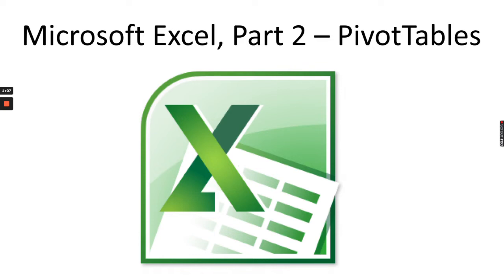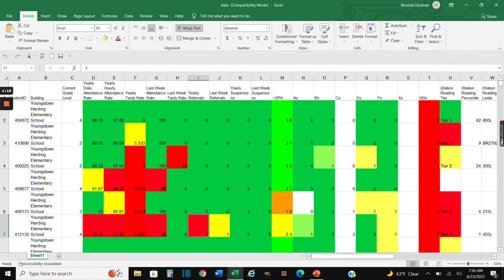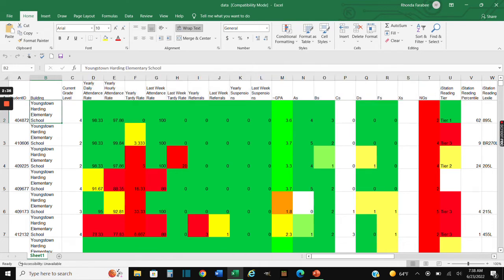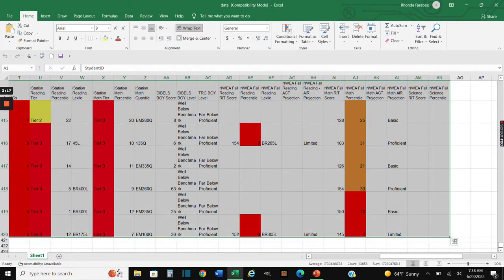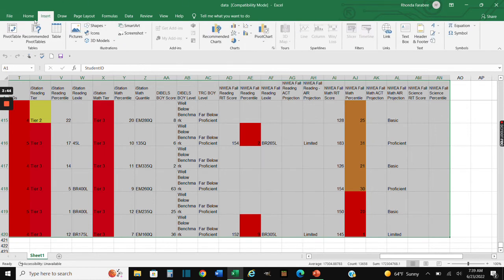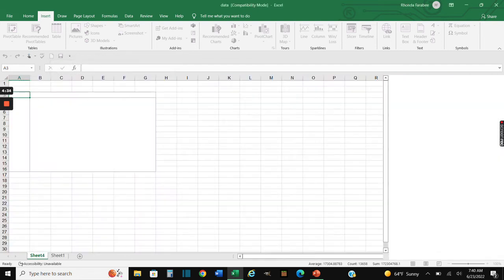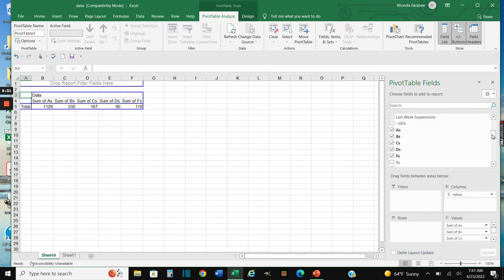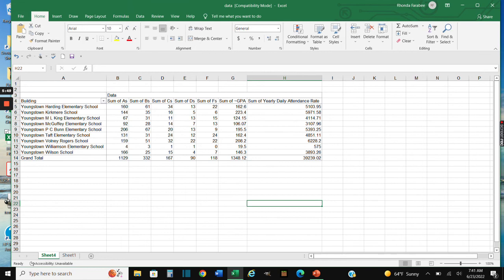What is an Excel PivotTable and why is it useful?